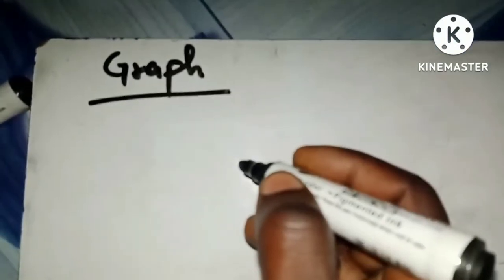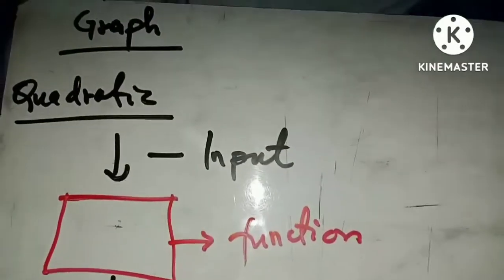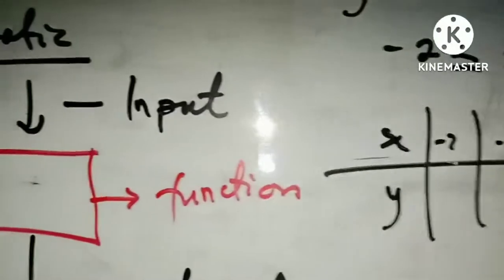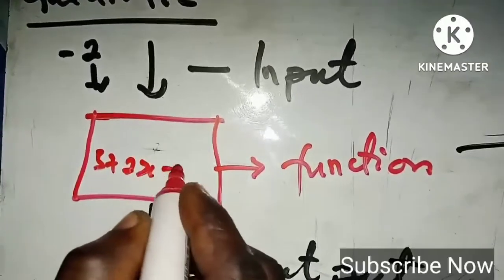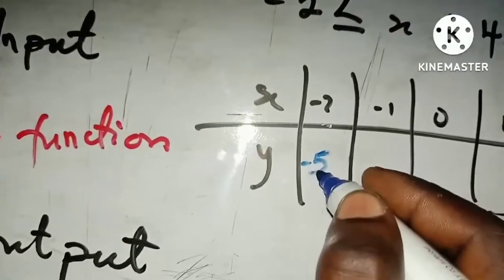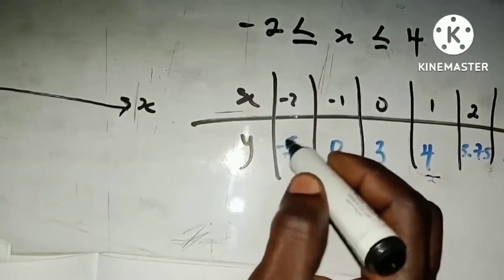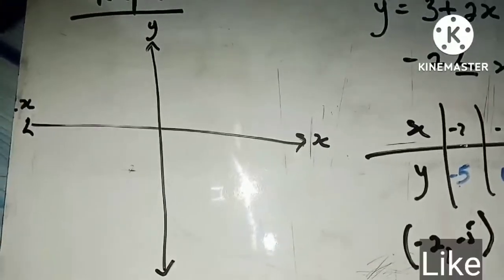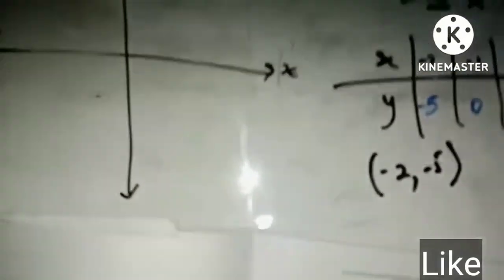All Graph Tricks | How to Solve Quadratic Graph | Exams Solution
Here, we explained how to tackle almost any graph question in exams.

Related
How to graph, how to solve graph mathematics questions, quadratic graphs